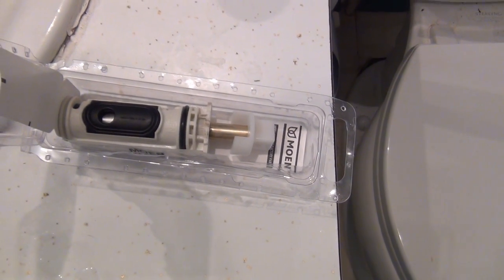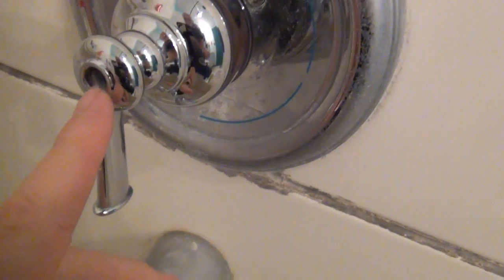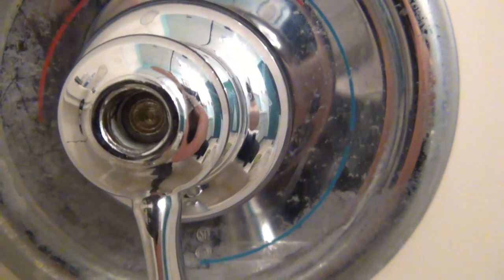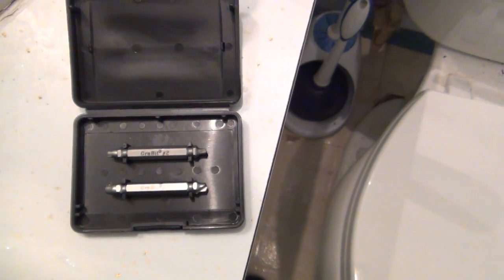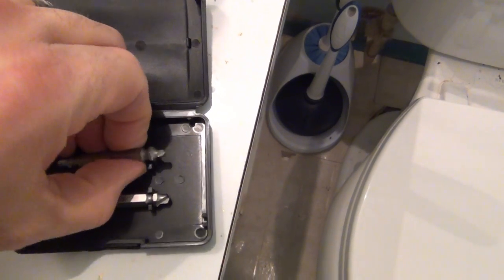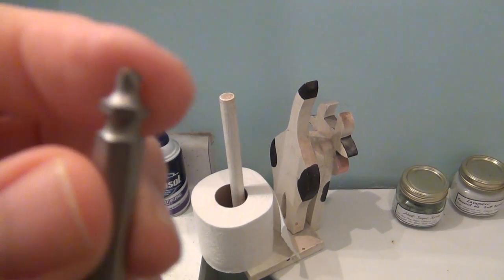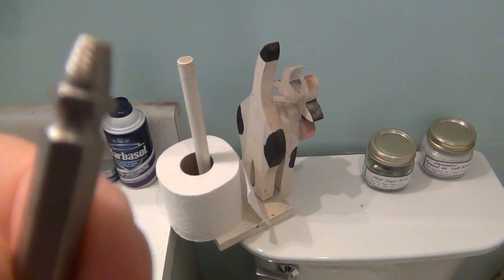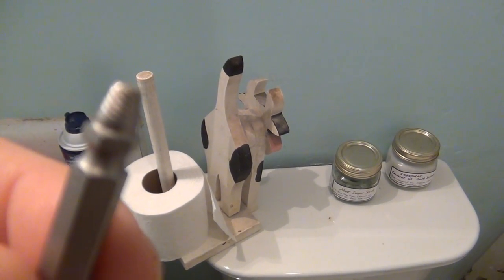Stripped Out Screw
I been trying to Repair a leaky faucet.
But thanks to a Stripped Out Screw I cannot do the repair.
We have tryed Everything to get this Stripped screw out.
we even Got a tool from Lowe's that was made to get out stripped out screws.

Filmed with Sony Handycam HDR CX130

¶BubbaMike¶  YEAH

If you liked the video, be sure to check back.

1Bubbamike1 Production